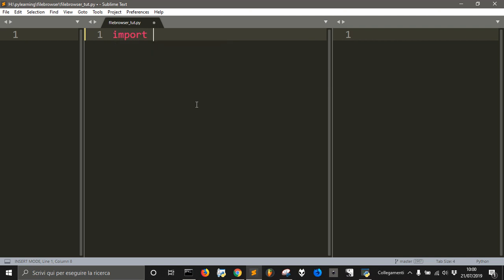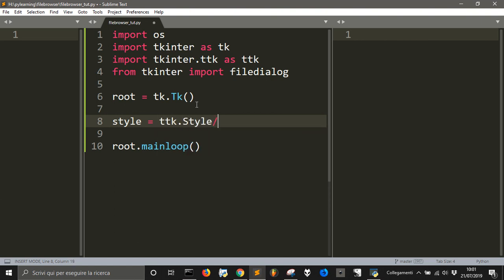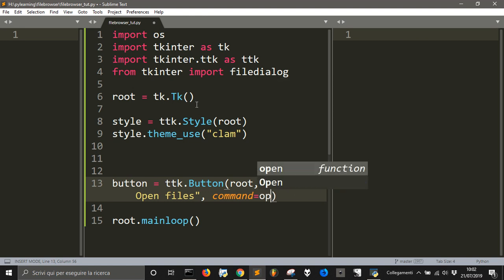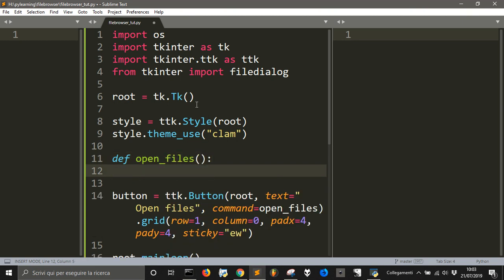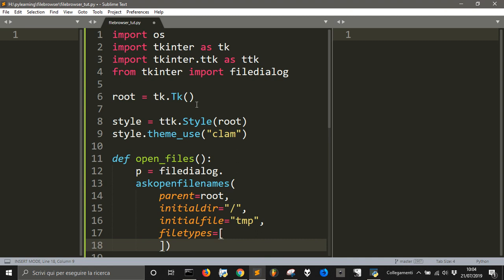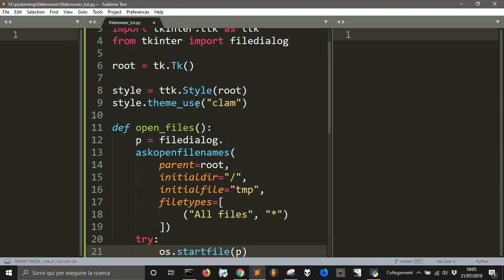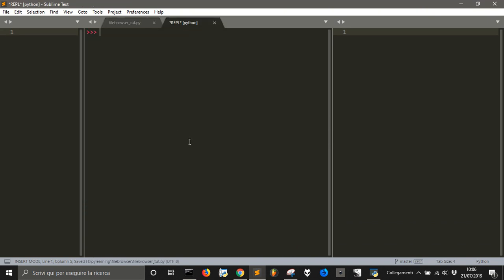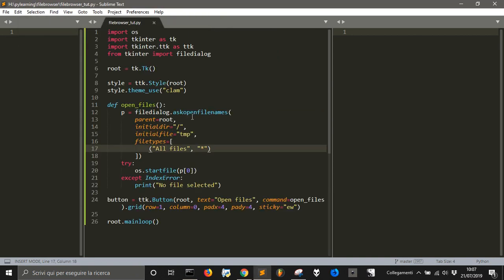FileBrowser with Python and tkinter